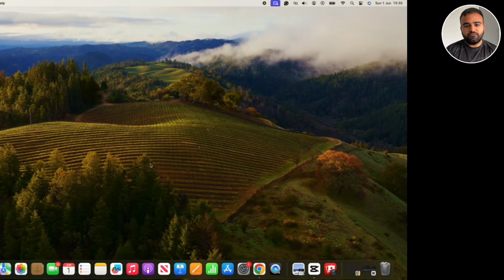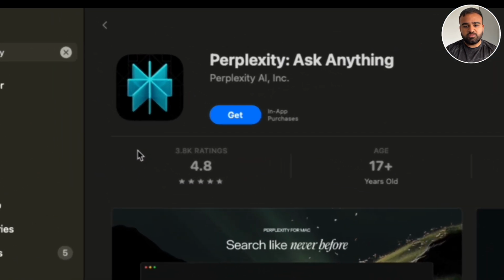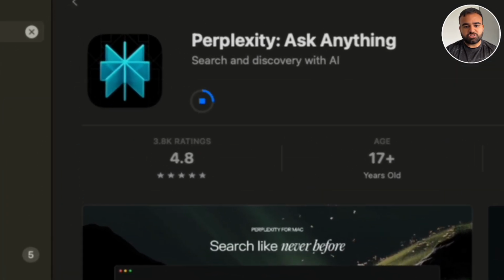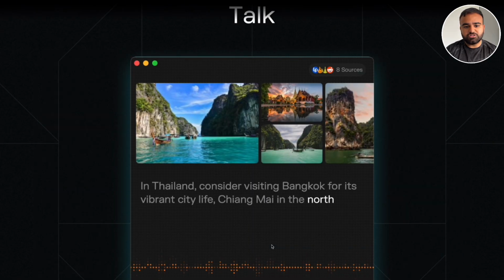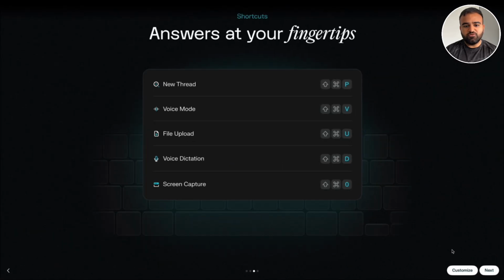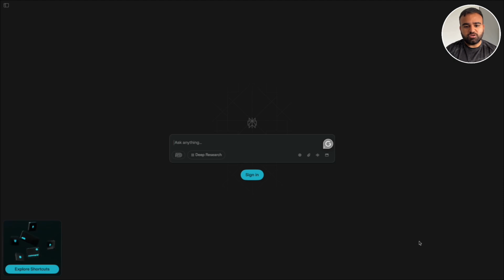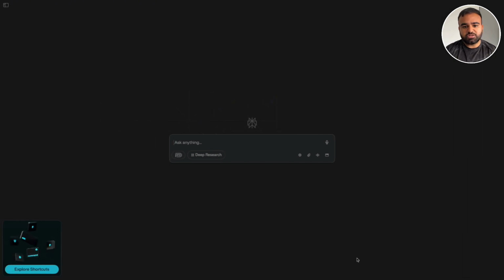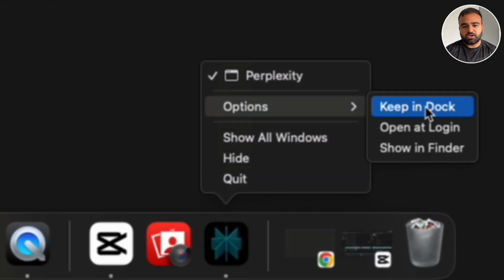How To Install Perplexity On Mac? | Full Tutorial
In this video, we're going to be going over all the steps you need to follow to install Perplexity AI on Mac.